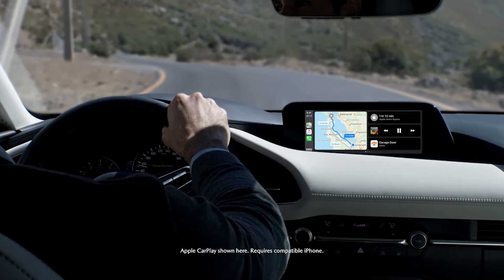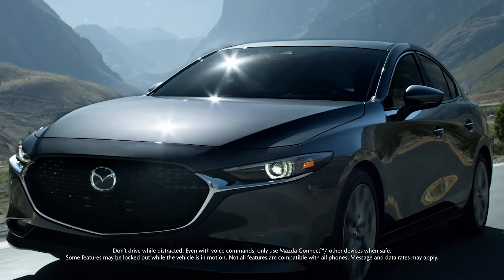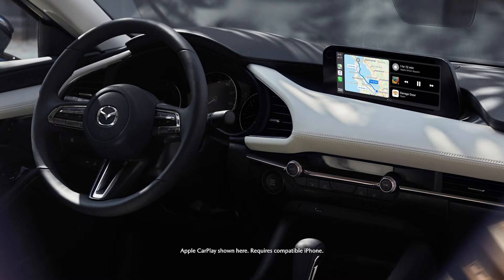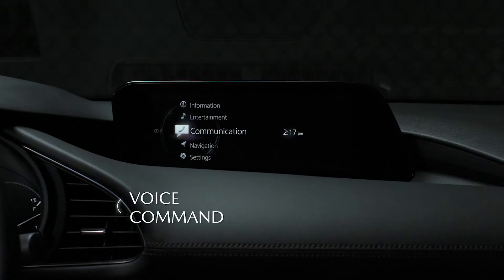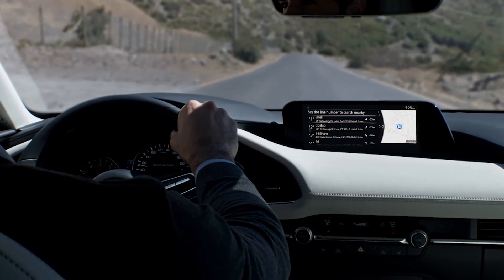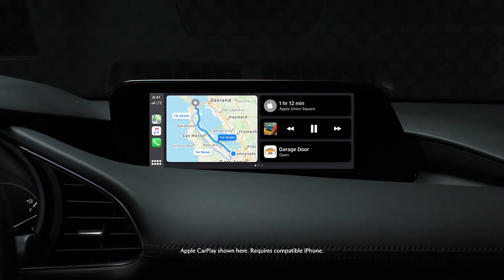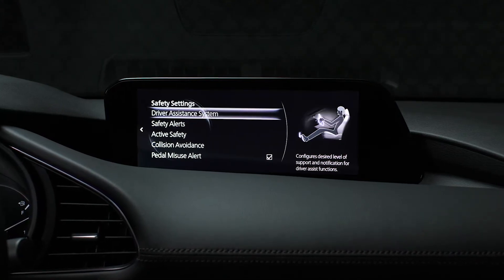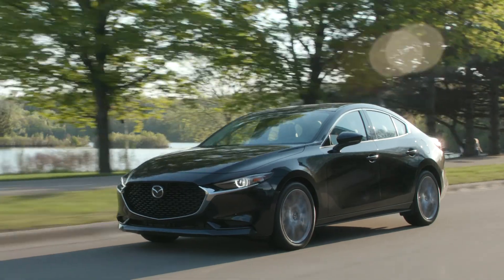2020 Mazda3 Sedan Technology | Mazda USA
Explore the technology features of the 2020 Mazda3 Sedan in this walk-around overview video. With easy-to-use tools like the infotainment system and voice commands, you can focus on the joy of driving while leaving distractions in the rear view. ---